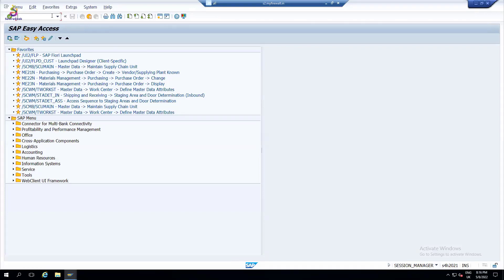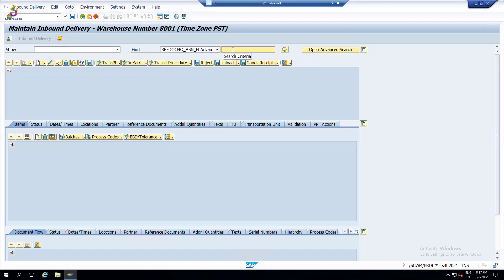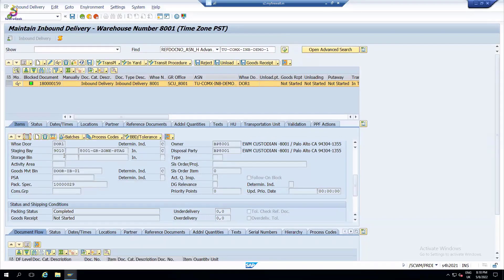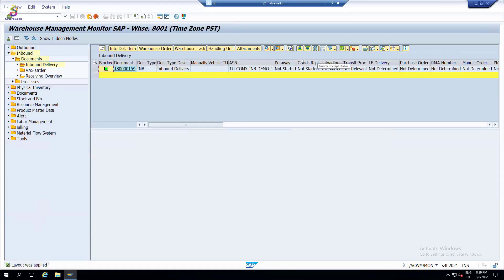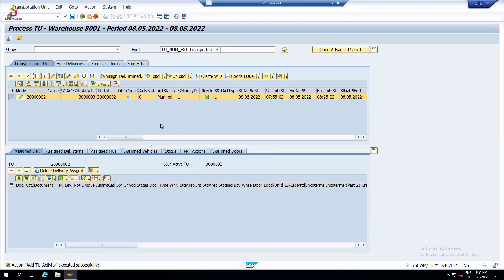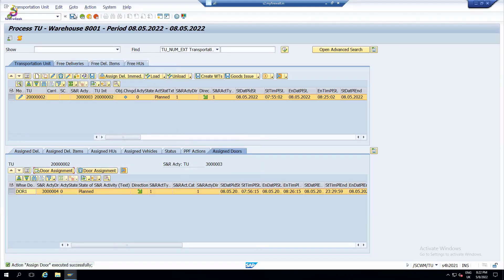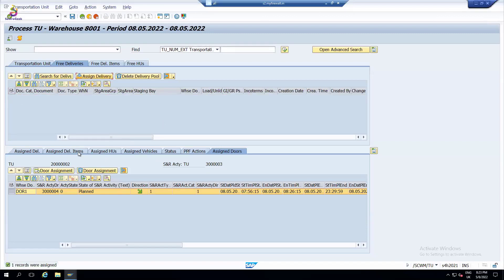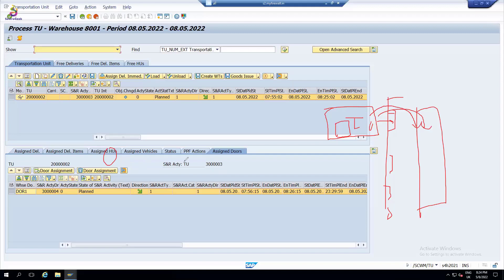Inbound Process || TU Unit Creation Door || SAP EWM by Mr. Naidu